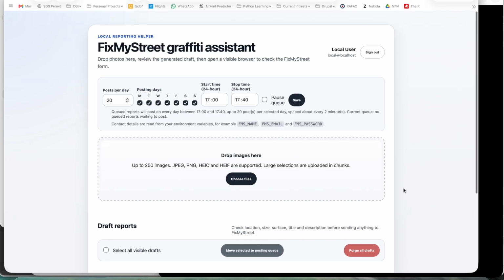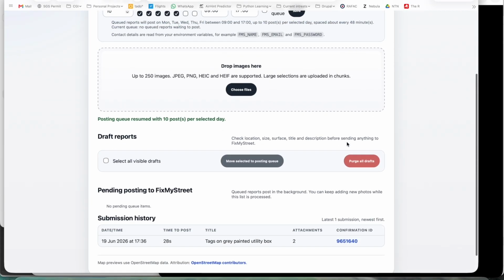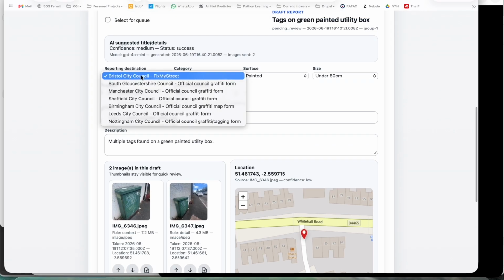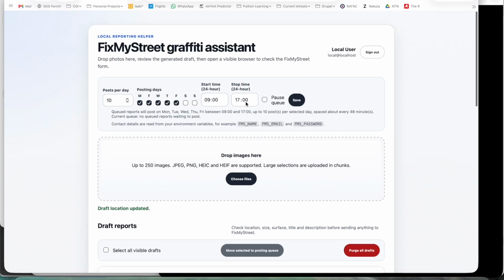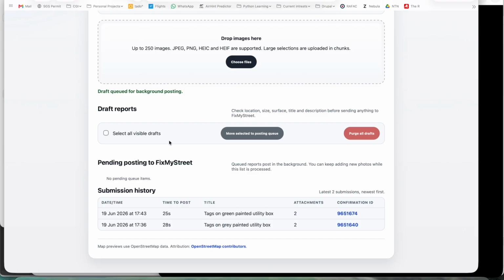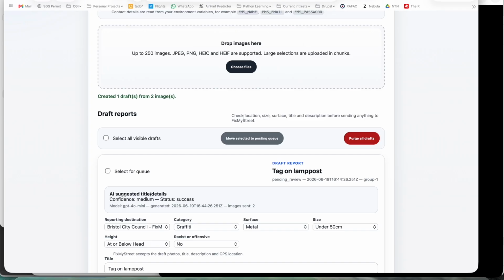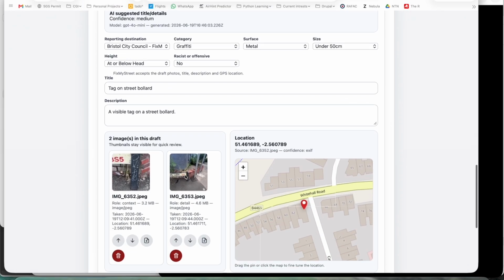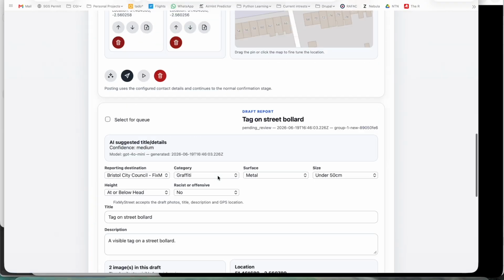Using the submission interface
In this video I go over submissions on the interface.